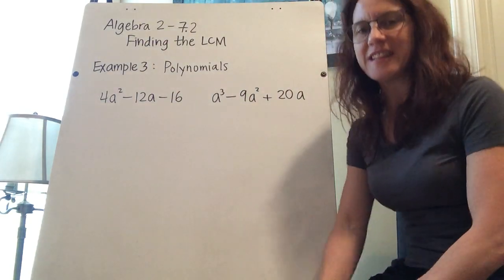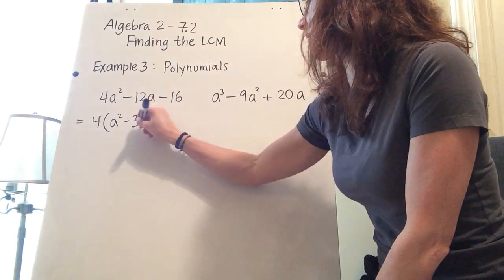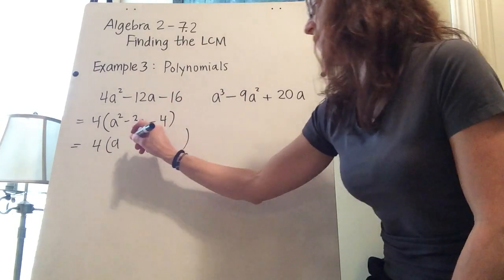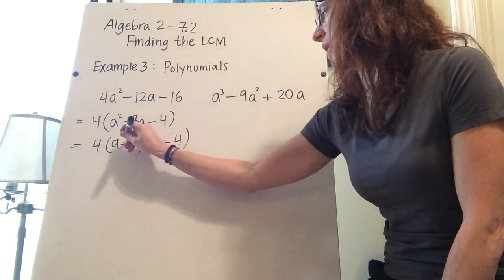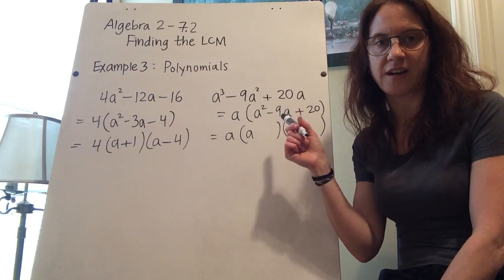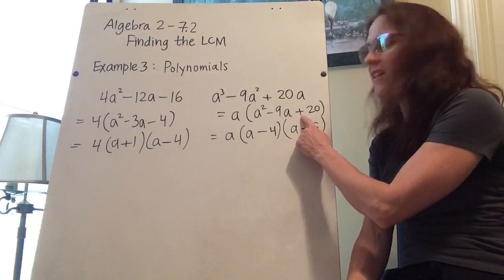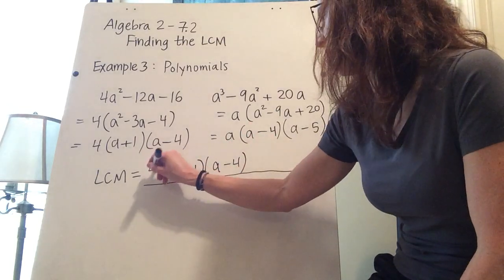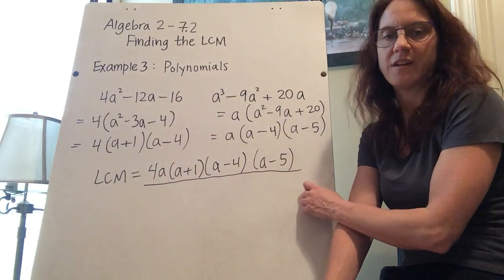Finding the LCM of Polynomials - part 2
Another example of factoring polynomials to find the LCM